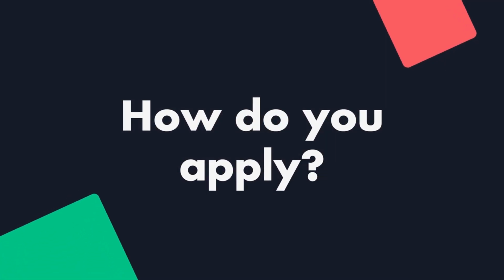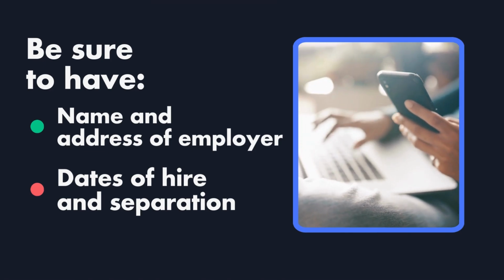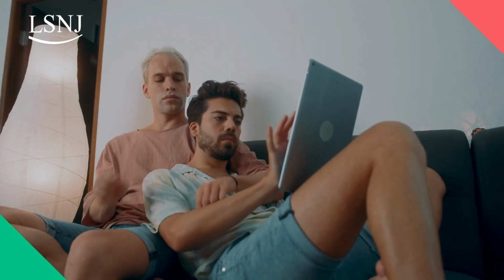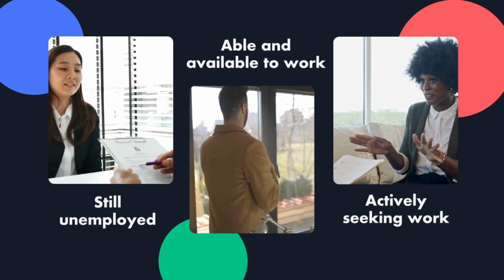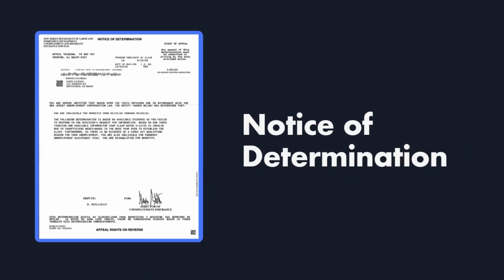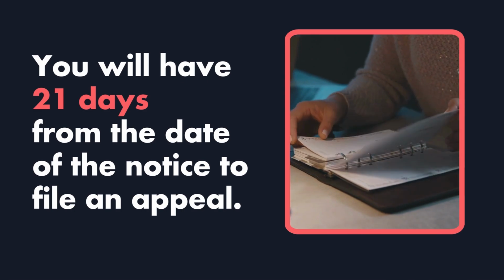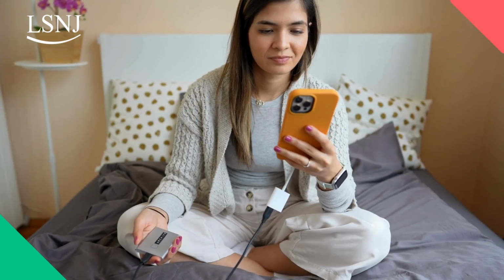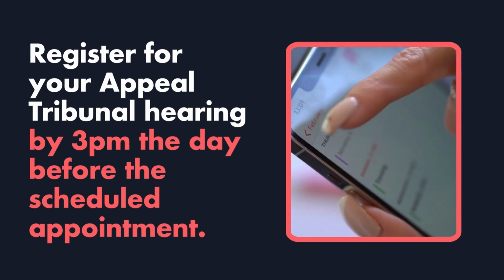What to Expect When You Apply for Unemployment Benefits in New Jersey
Legal Services of New Jersey is a non-profit organization that oversees the coordination of five regional Legal Services programs. Our mission is to provide representation and advice to low-income New Jersey residents in civil legal cases. to learn more about what we do or to make a donation. To learn more about your rights under New Jersey civil law,

00:00 Beginning
00:13 When Should You Apply?
00:30 How Do You Apply?
01:35 When Will You Begin Receiving Benefits
03:06 What if You Disagree?
04:30 Resources